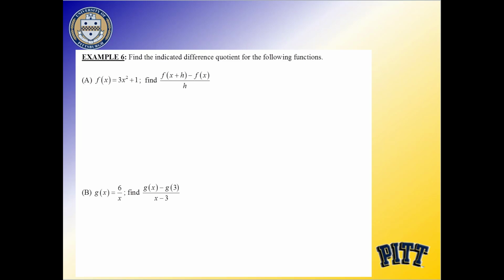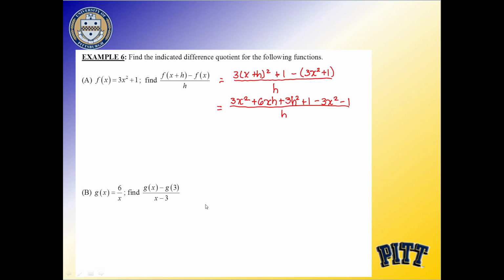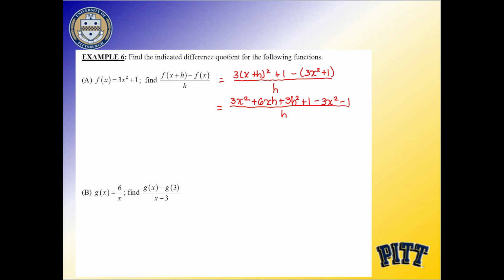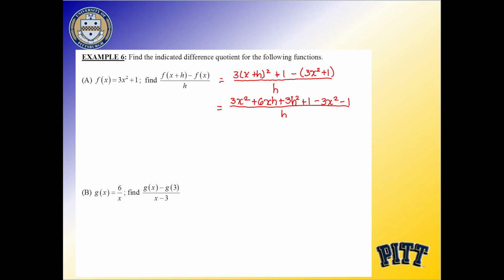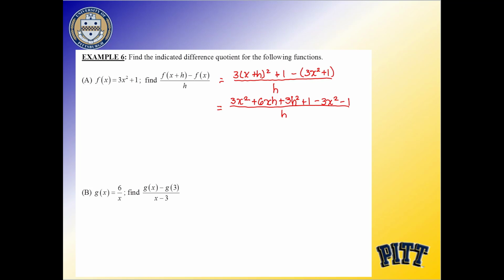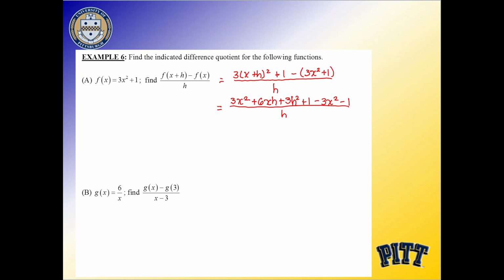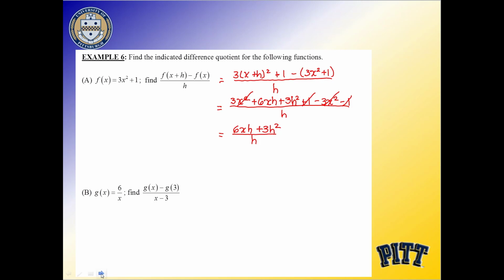MATH 0200: Chapter 1, Example 6A